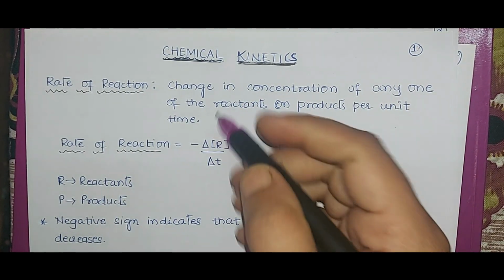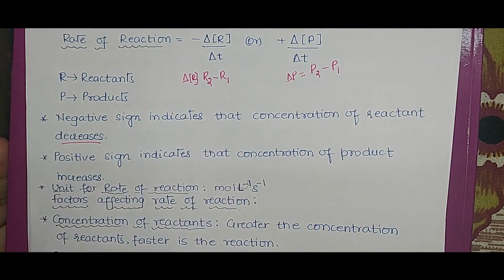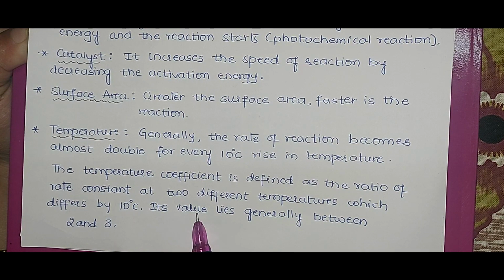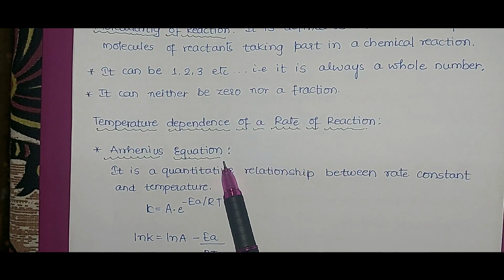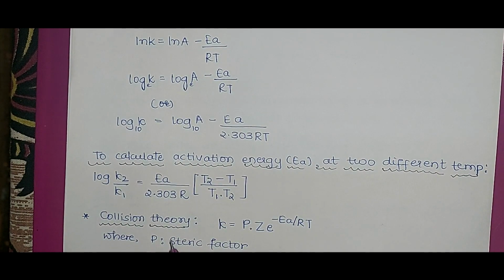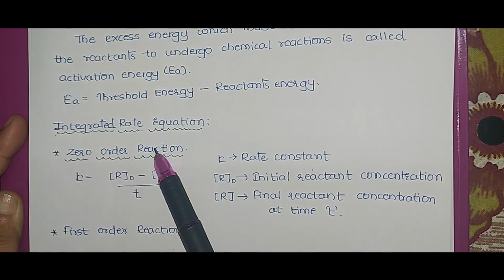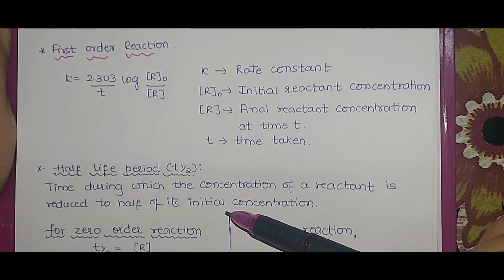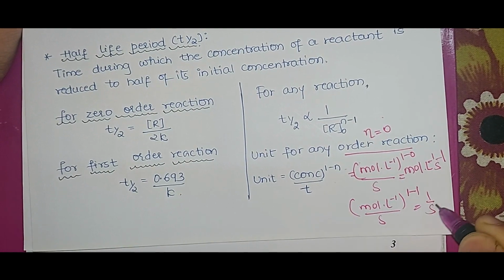March 4, 2024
Chemical kinetics important aspects to solve mcqs